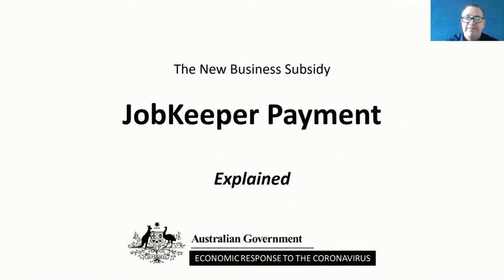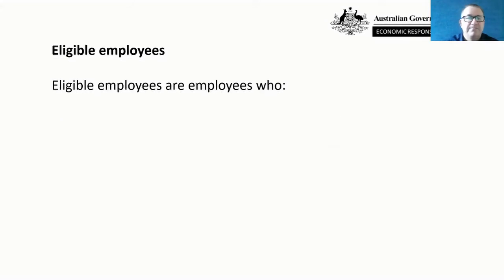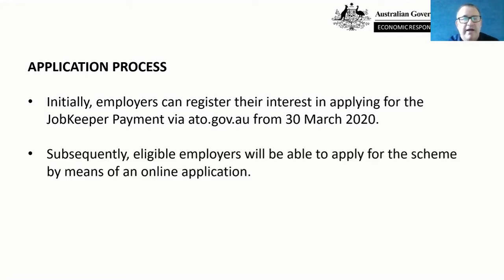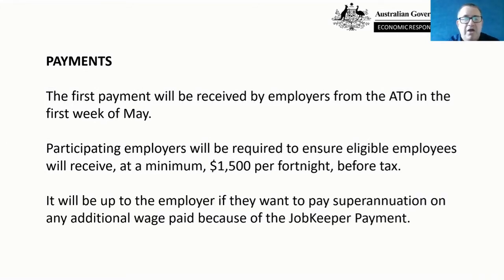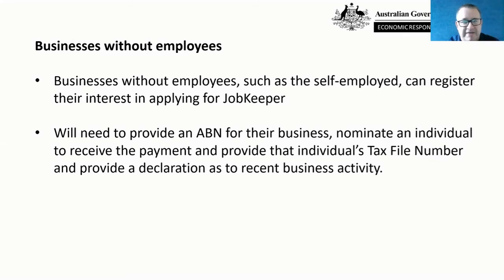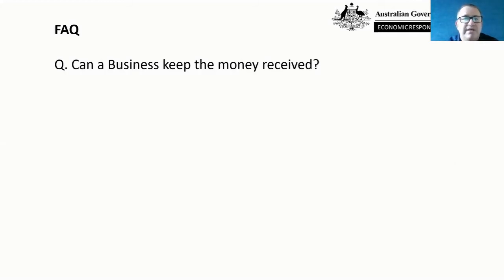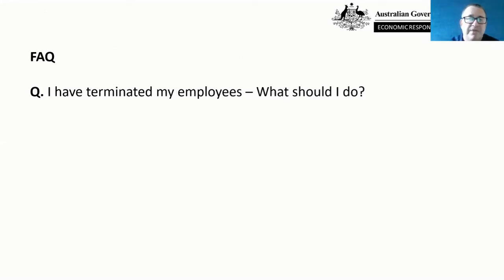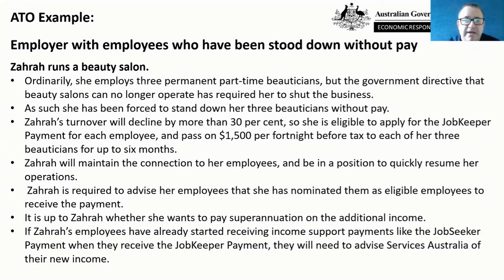JobKeeper Payment Explained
Wondering if you or your employees are eligible for the JobKeeper payment? Watch and find out.